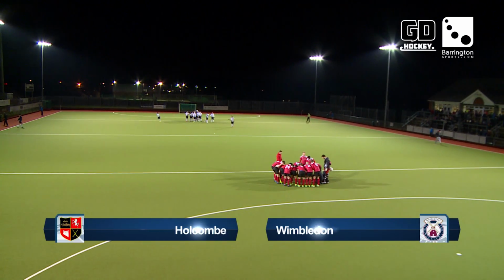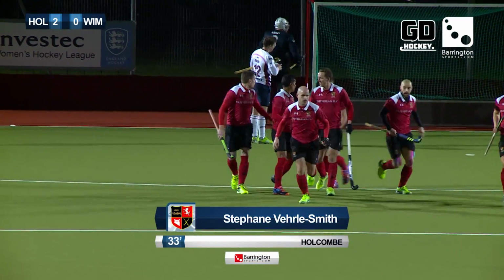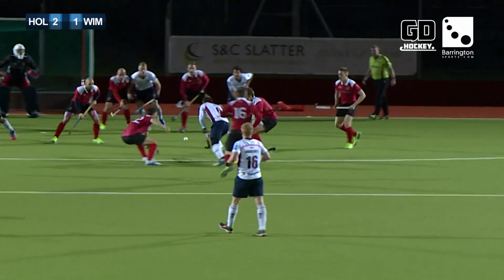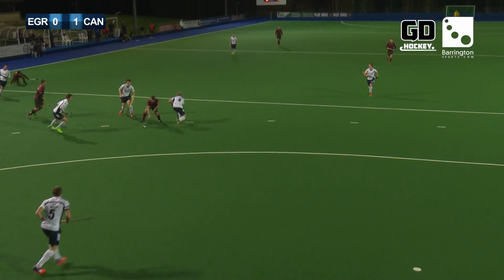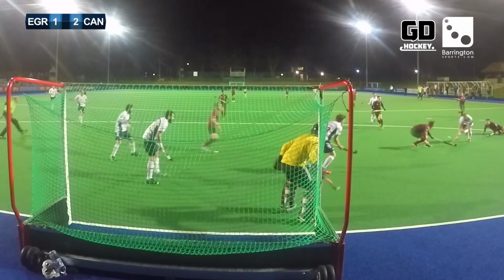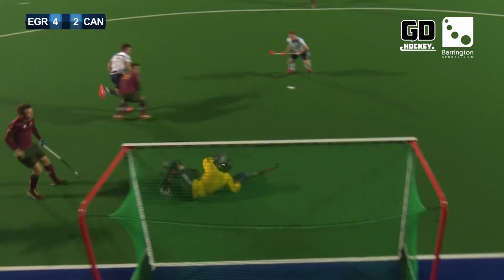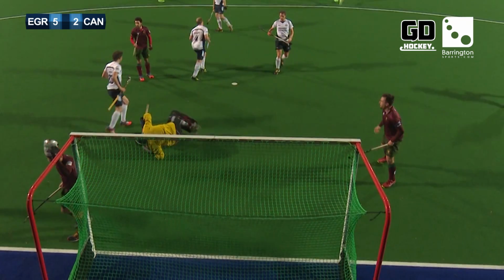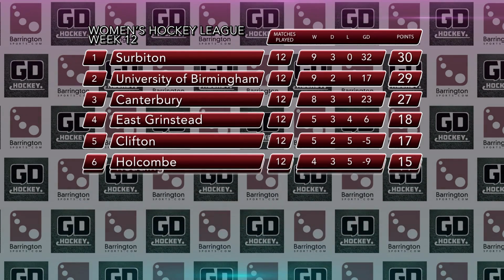Barrington Sports Monday Night Hockey Week 12 - Season 15/16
Action from the English Hockey Leagues as Simon Mason and Charlie Brougham bring you the best of the action from the Men's Premier League as Holcombe host Wimbledon and East Grinstead face Cannock. As well as your chance to win a £100 Barrington Sports voucher in our men's November Goal of the Month competition.